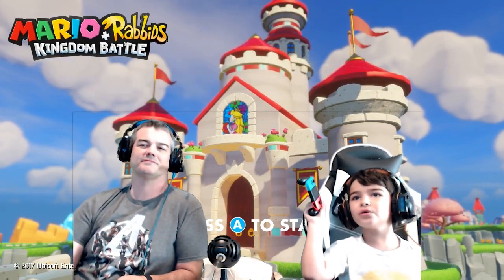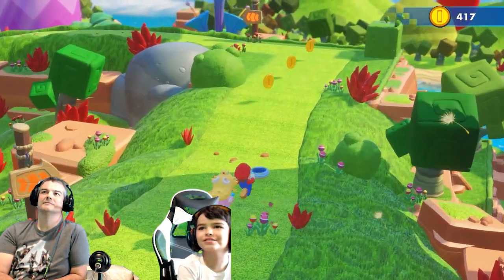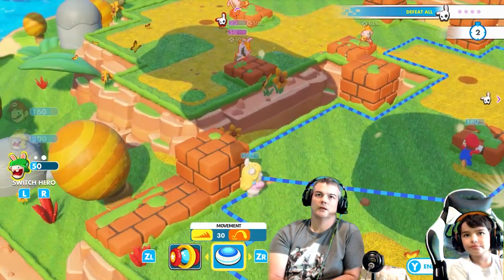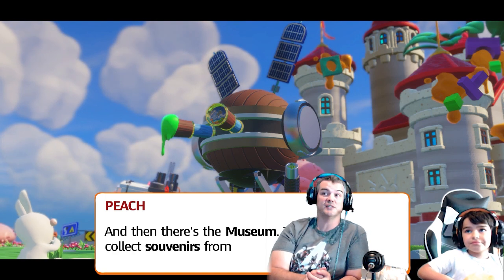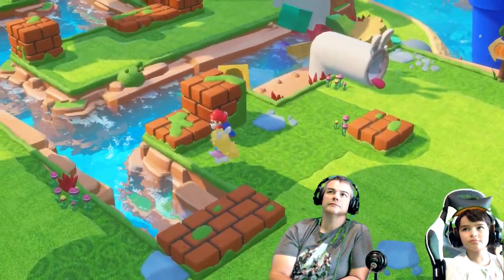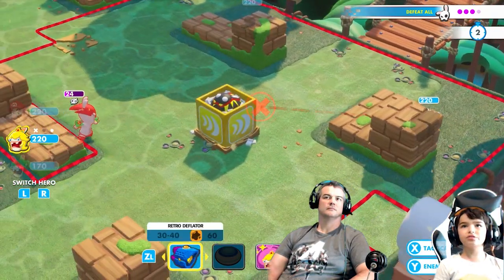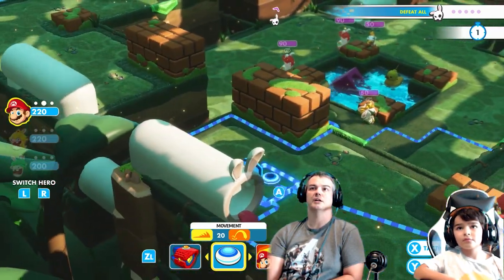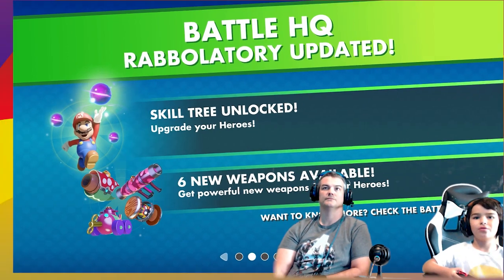Mario + Rabbids Kingdom Battle | World 1 - Ancient Gardens | Chapters 1-5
Here is our first gameplay video of Mario + Rabbids Kingdom Battle. Mason starts World 1 - Ancient Gardens and completes Chapters 1-5 (Unlikely Heroes, Flower Bud, Danger from Above, Welcome to the Jungle, and Brother, Where art thou?)